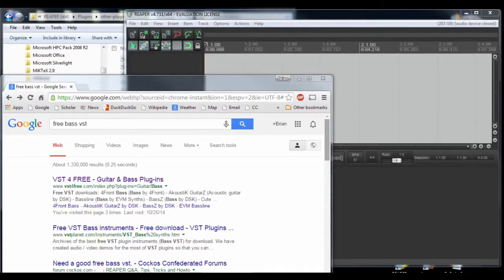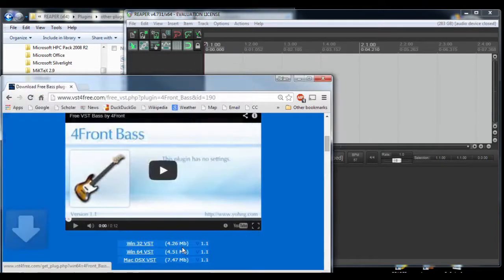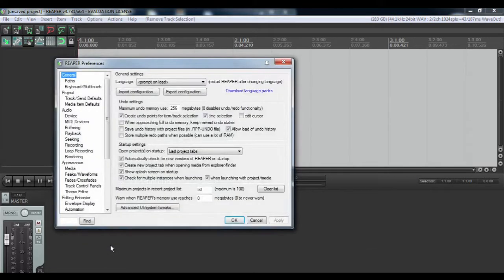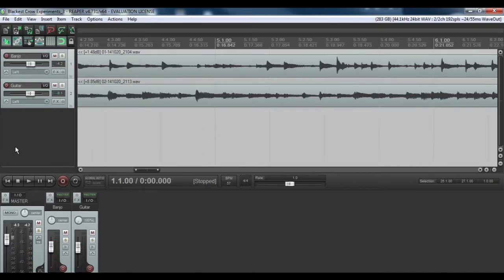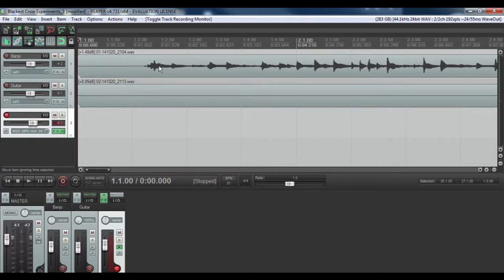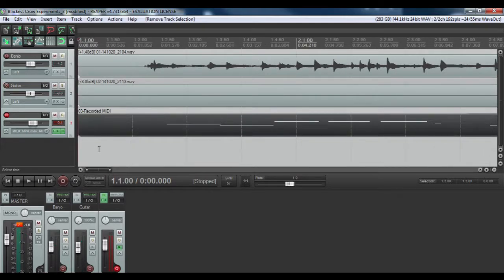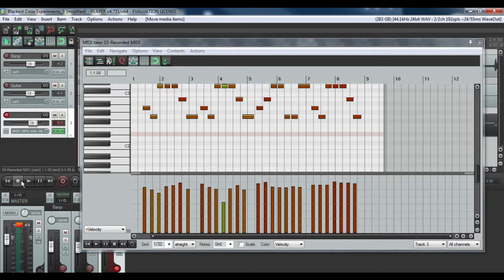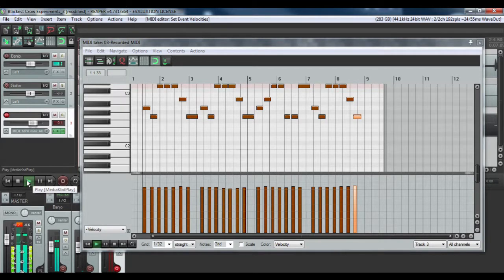week02 - junker - setting up a software instrument and recording a MIDI bass line.mp4